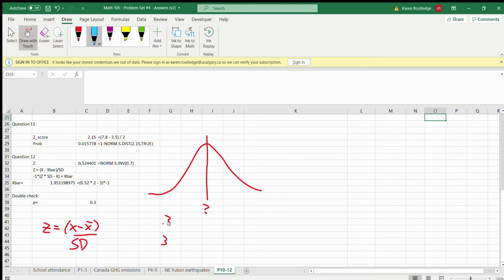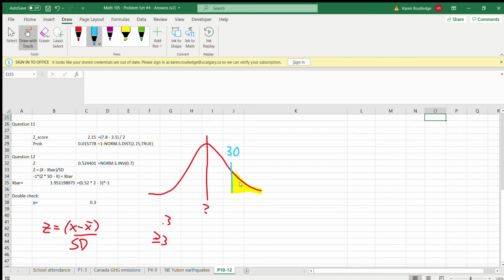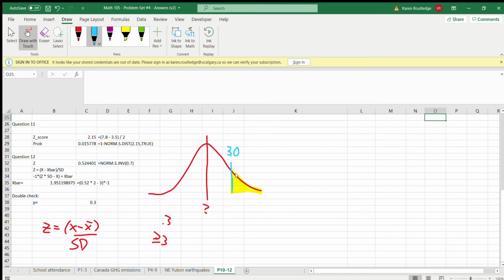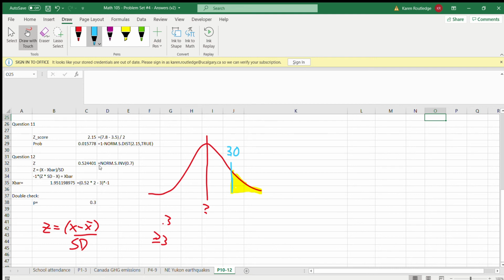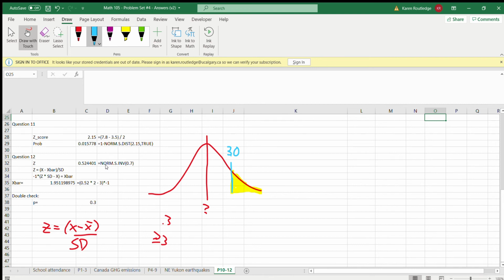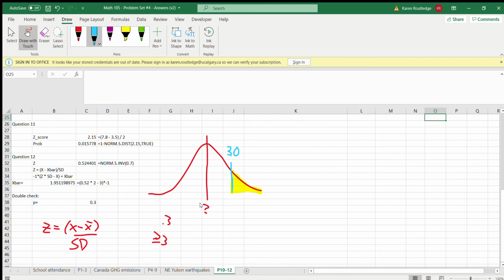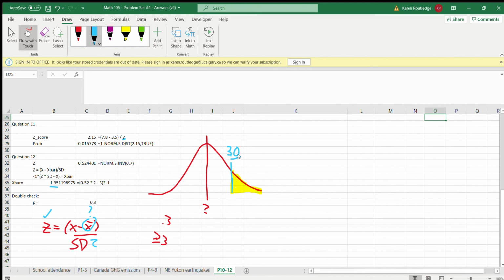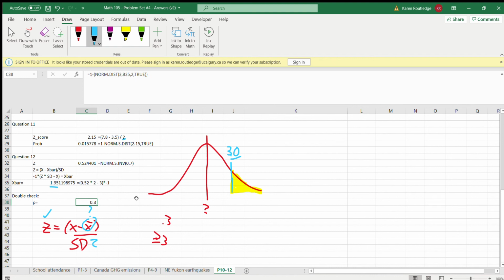Math 105 PS4 Question 12